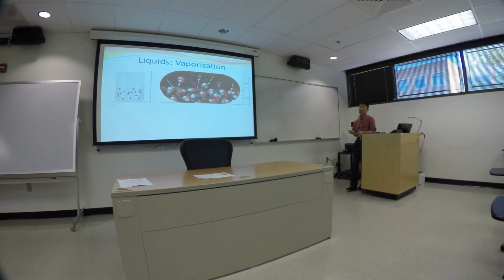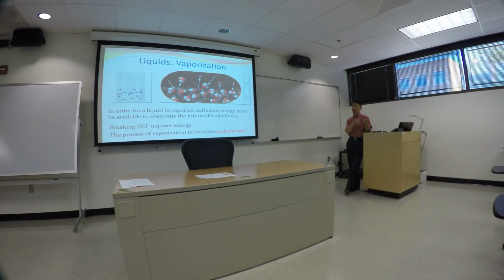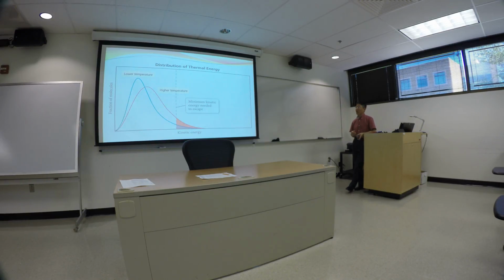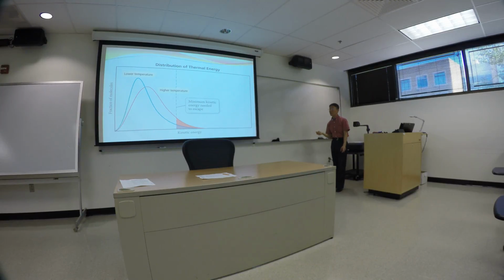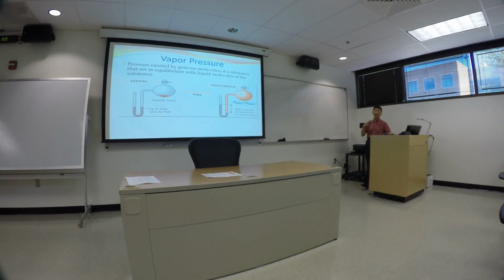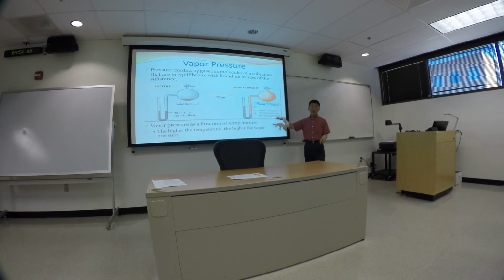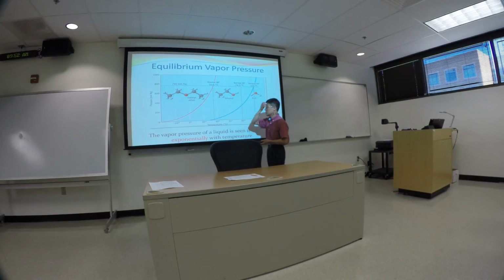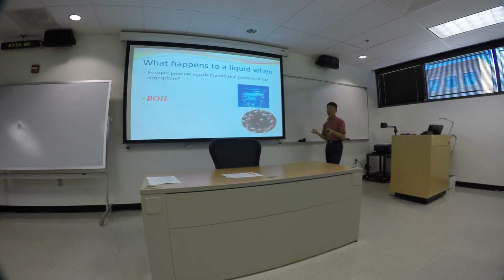Day 15 Part 15 Lecture General Inorganic Chemistry 101 GoPro Hero 4 Black Edition 4K